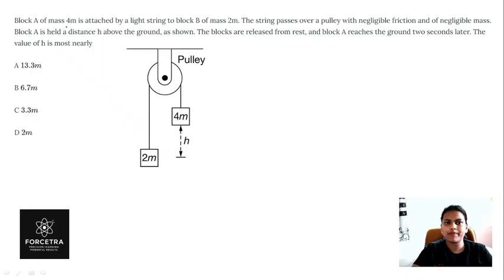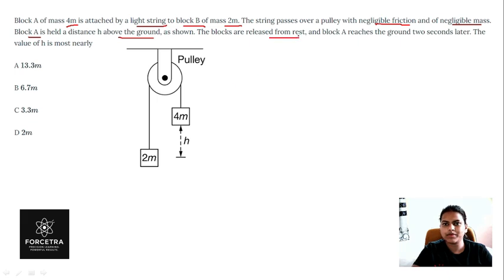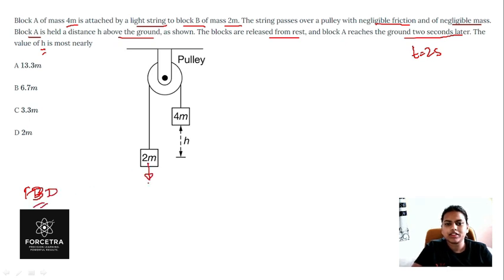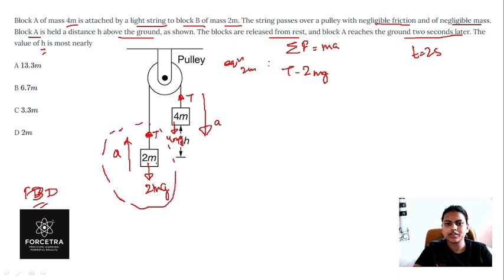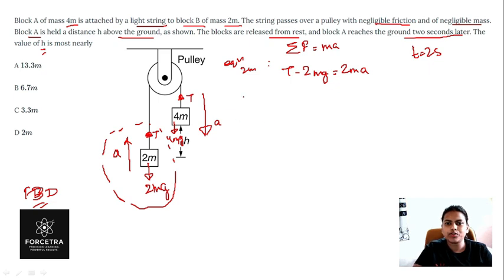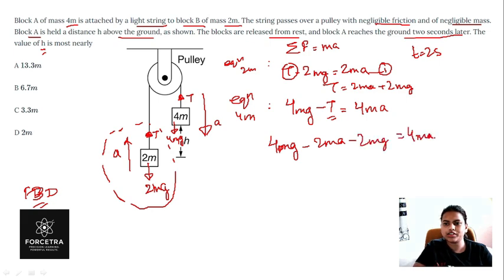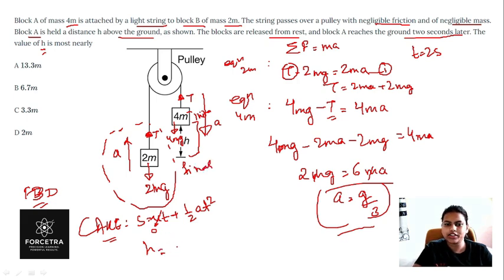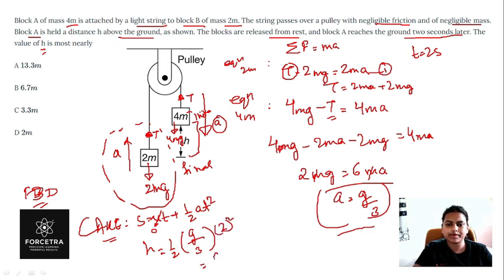Block and Pulley: Problem-17 | Past Year Questions solved by Mudita Bansal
Block A of mass 4m is attached by a light string to block B of mass 2m. The string passes over a pulley with negligible friction and of negligible mass. Block B is held h distance above the ground.

Mathematical Routines
Translation Between Representations
Experimental Design and Analysis
Qualitative/Quantitative Translation

OR
You can WhatsApp to 👇🏻
OR
You can DM on LinkedIn 👇🏻